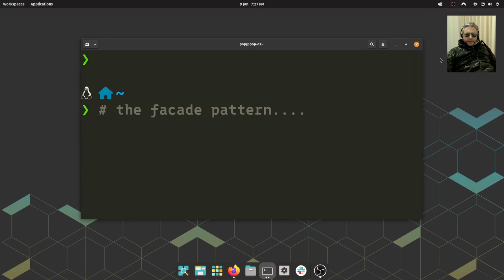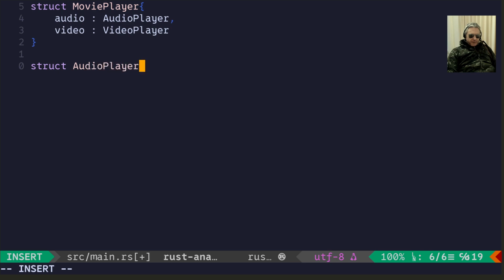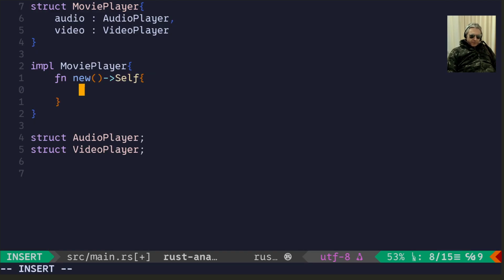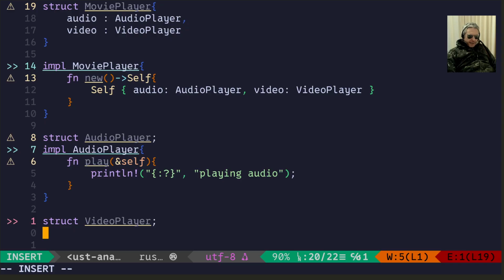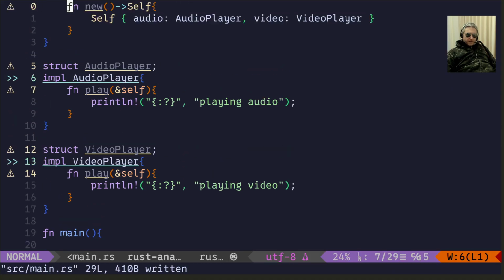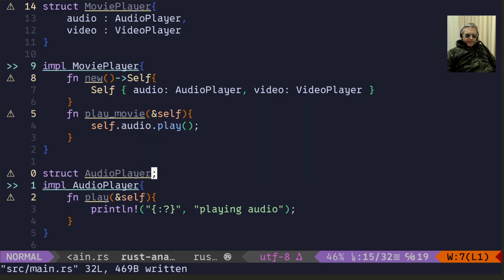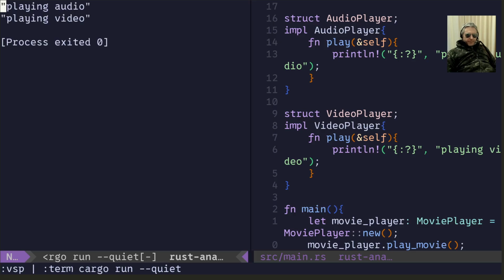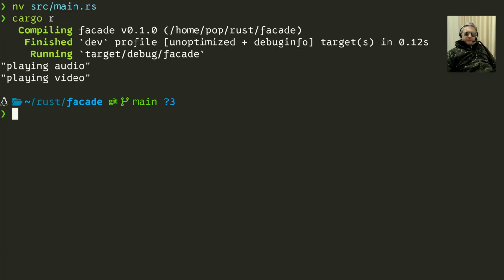Facade Pattern | Rust Language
The facade presents a small, ergonomic set of functions that represent higher-level operations. When the caller invokes a simple method like media.play_movie() or gateway.infer_request(), the facade executes all the required logic across multiple internal components: initializing a service, loading resources, validating input, triggering other services, cleaning up state, and so on. The caller never needs to know the details.